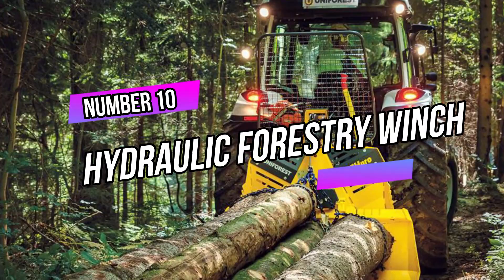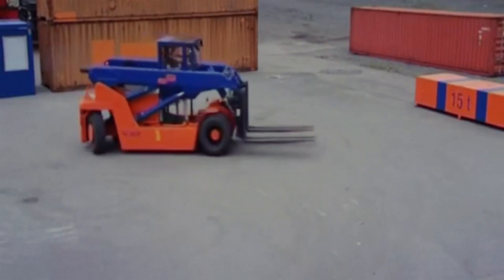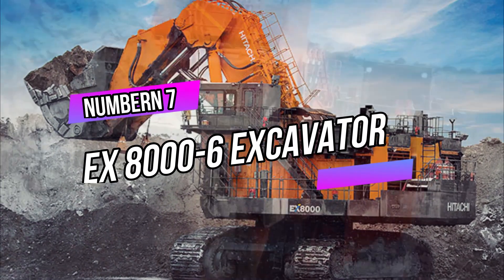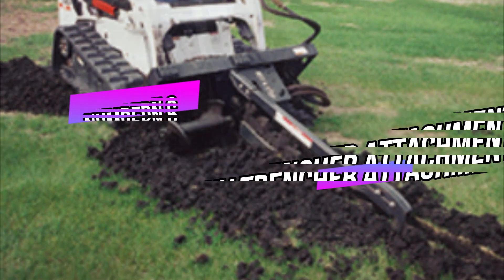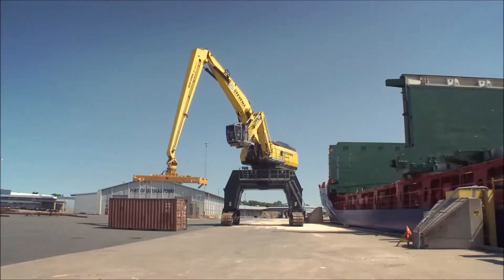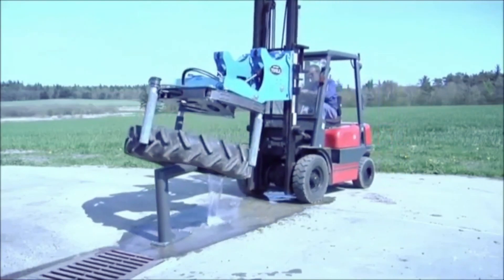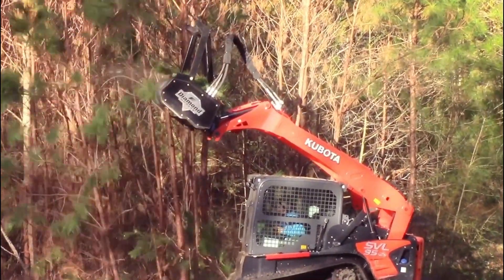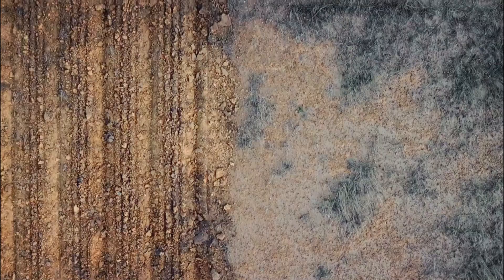Unveiling the Secrets of Top Heavy Equipment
In this video, we'll be unveiling the secrets of top heavy equipment, including snow runner technology, trucking, and hydraulic hammer on the basis of the excavator.

This video is for anyone interested in learning about heavy equipment and how it works. We'll be discussing how this technology is used in the industry, and how you can use it to improve your own work. We hope you enjoy this overview of top heavy equipment!

✺Related Questions:
What is heavy equipment?
What are the different types of heavy equipment?
What are the uses of heavy equipment?
How is heavy equipment operated?
What are the safety precautions for operating heavy equipment?
What are the environmental impacts of heavy equipment?
What is the future of heavy equipment?

✺Time Stamps:
0:00 Intro
0:20 Hydraulic Forestry Winch
1:08 Meclift
1:59 Reefinator
2:43 Excavator
3:50 Bobcat
4:42 Handler
6:12 Packmat
7:02 Diamond Movers
7:44 Slag Pot